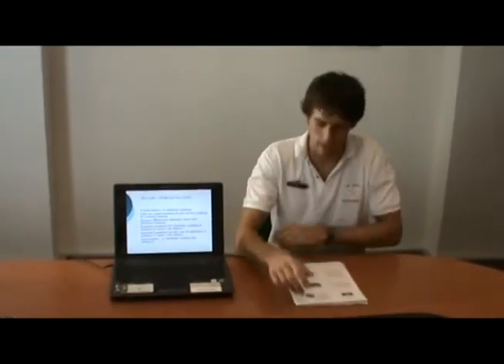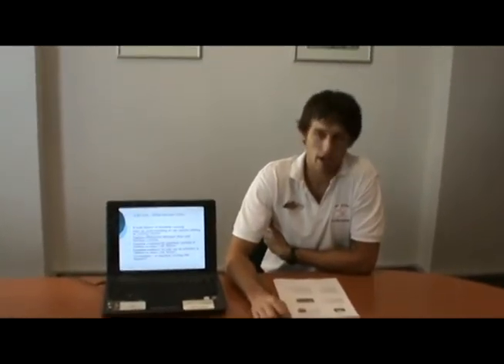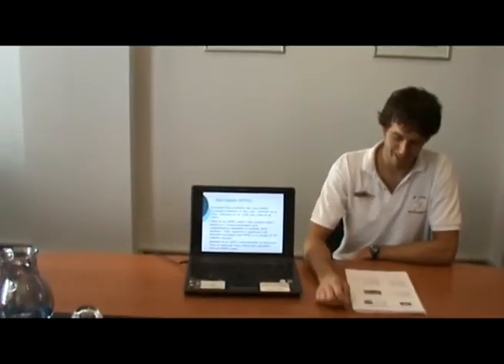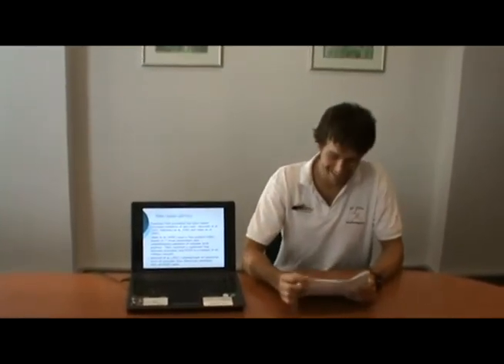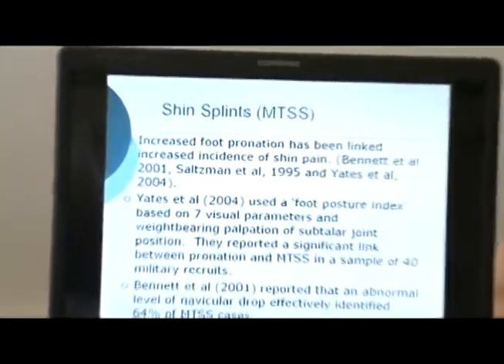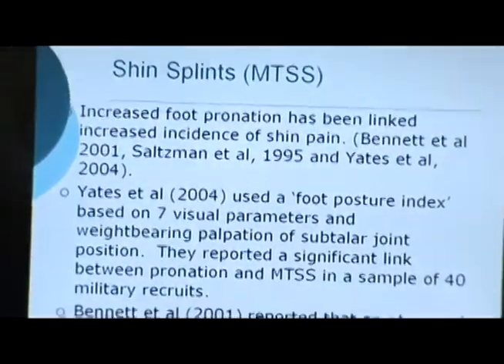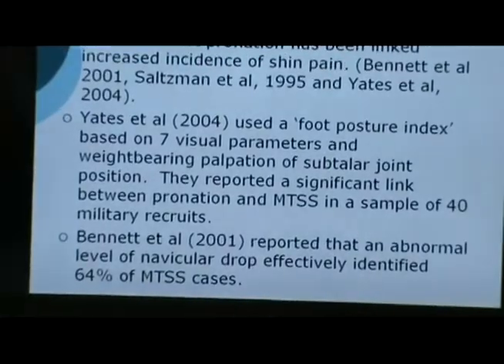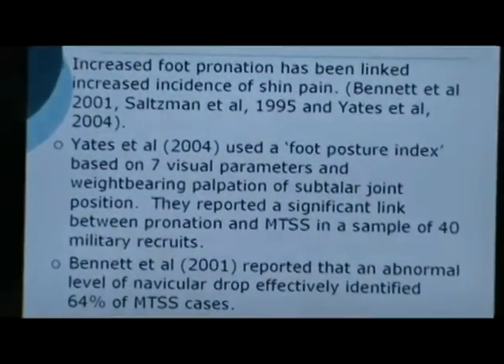Barefoot Running Research Review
In this presentation - Physiotherapist Richard Smith - presents an exhaustive review of the research related to the popular barefoot running craze sweeping the world. This detailed review gives a comprehensive account of the truth about barefoot running that all therapists must be aware of when advising patients and clients.